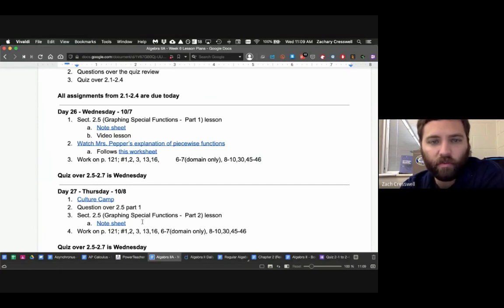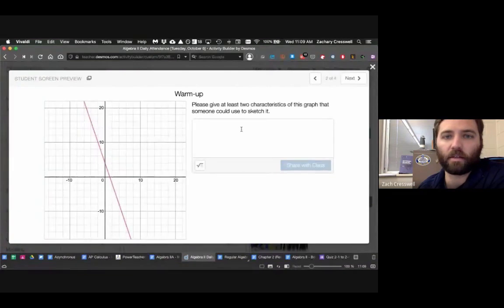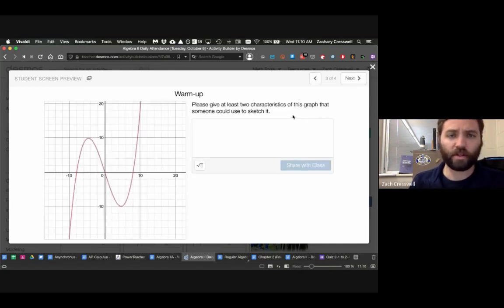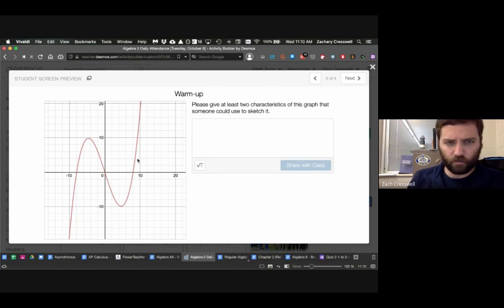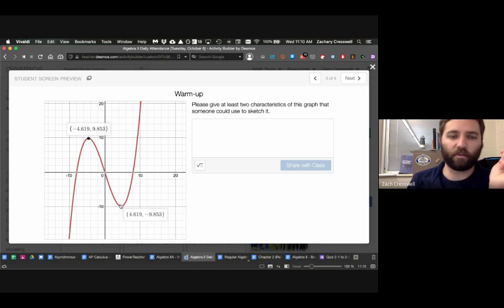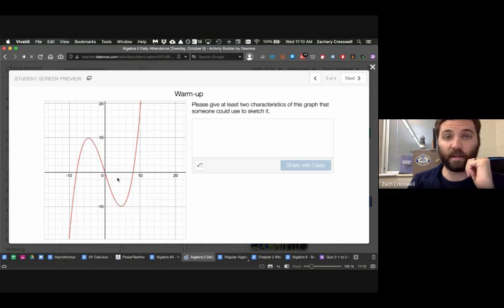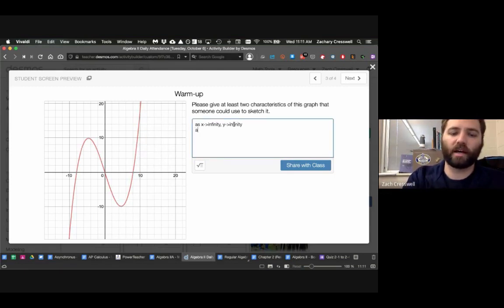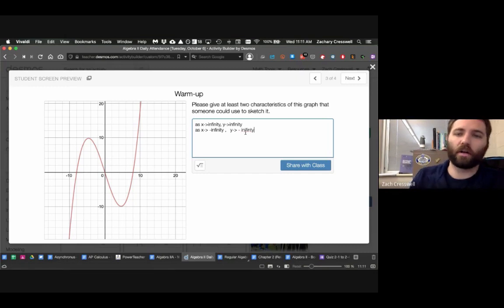October 7 algebra II Google Meet